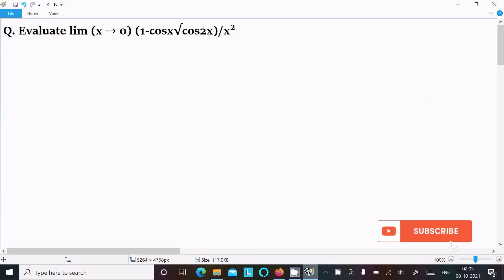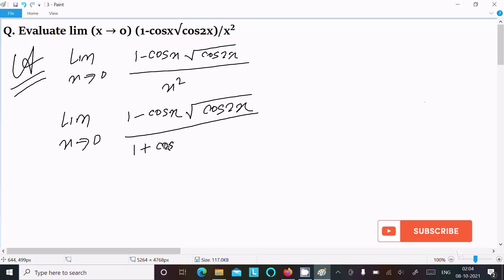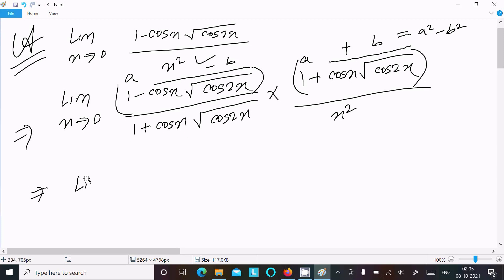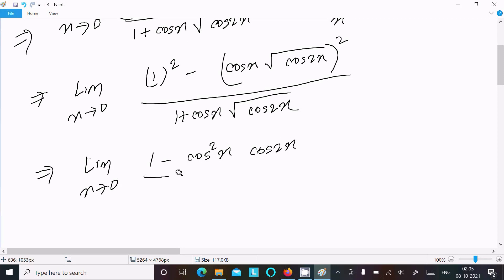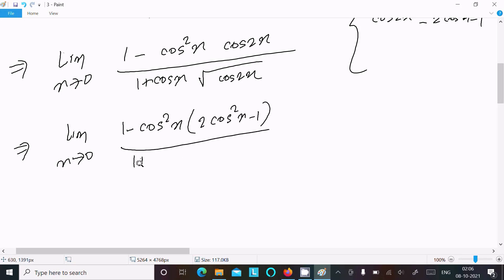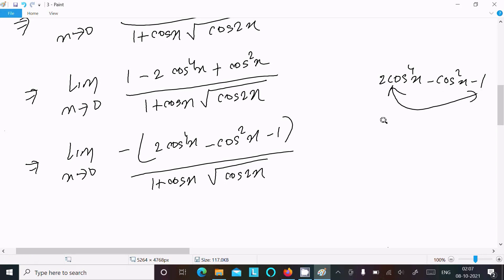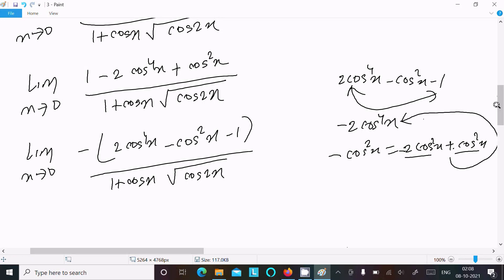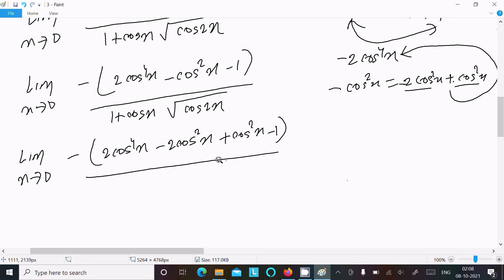Evaluate lim x → 0 (1 - cosx√cos2x)/x²